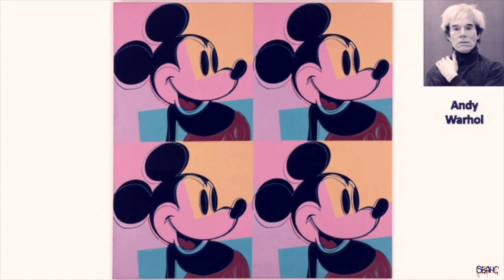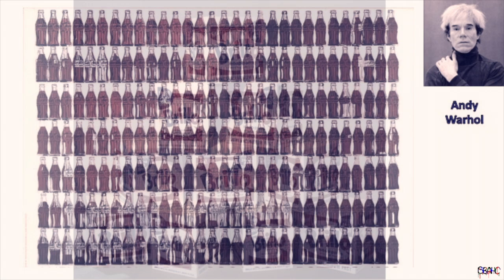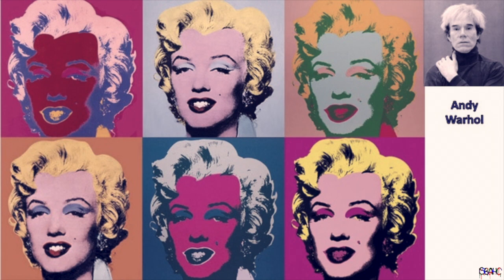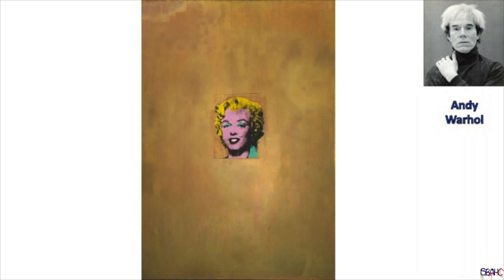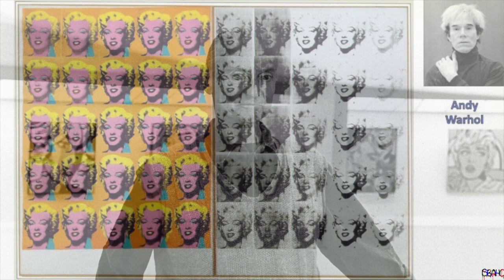POP GOES THE EASEL - 5 Important Pop Artists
This video looks at the work of Pauline Boty, Andy Warhol, Roy Lichtenstein, Marisol and Claes Oldenburg.